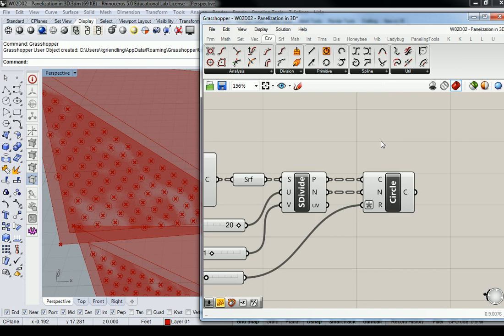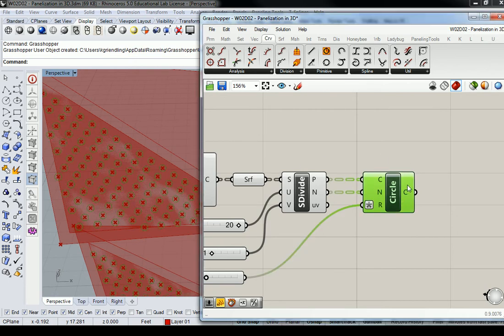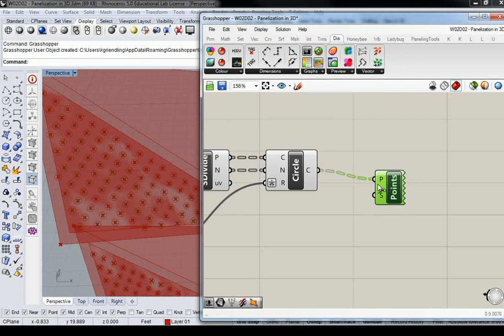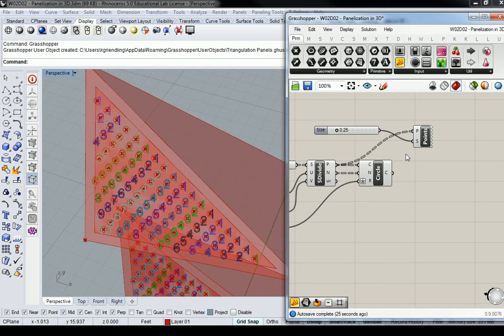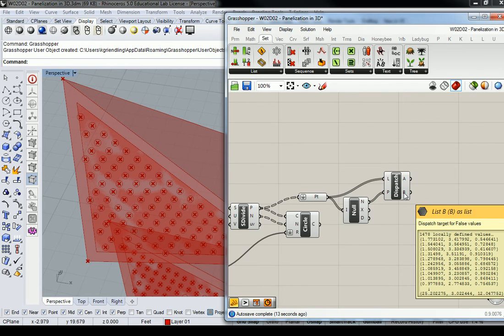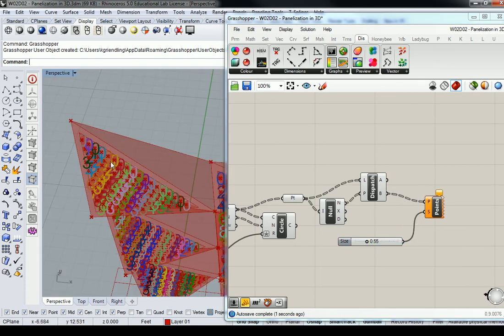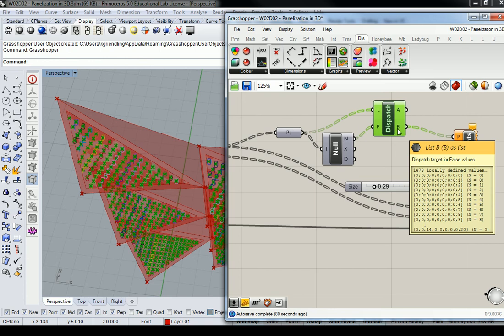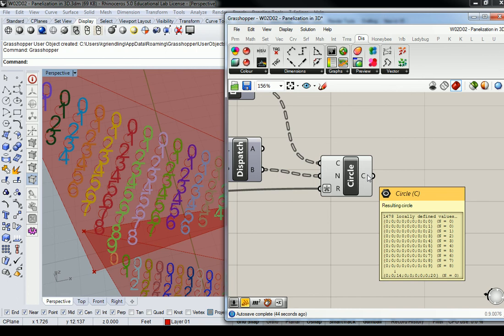37 - Grasshopper - Filtering Out Null Values from Lists